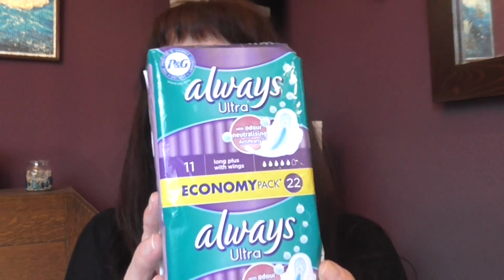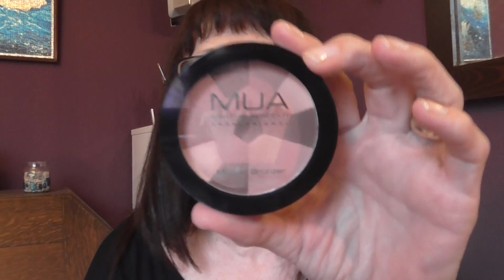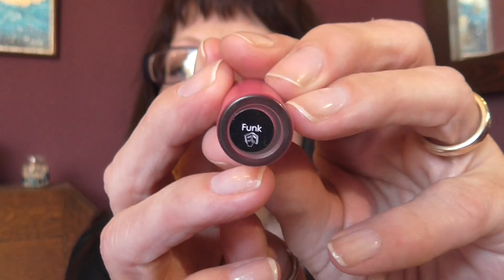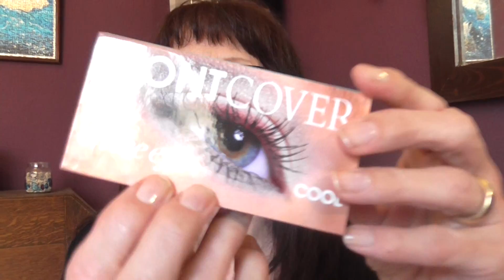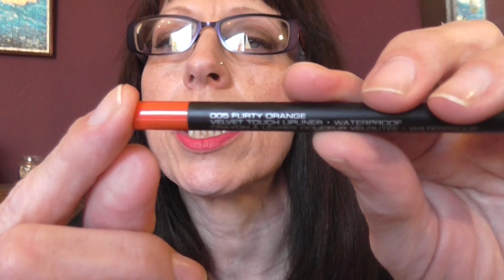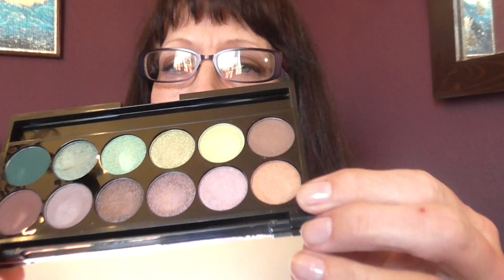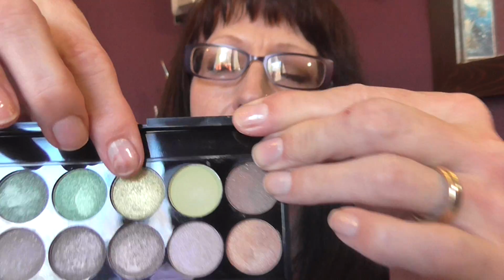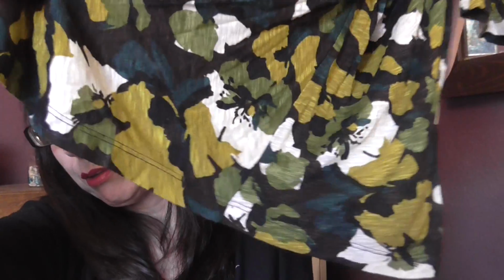Short Haul ~~~ A Nice PDSA Find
I hope you enjoy this haul video it didn't end up being that short I think I talk too much ~~~ lol